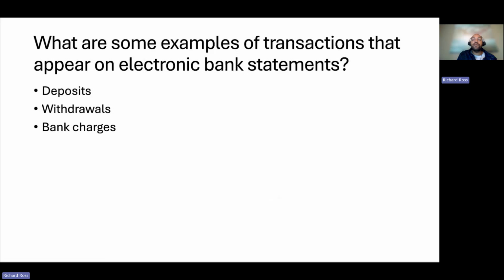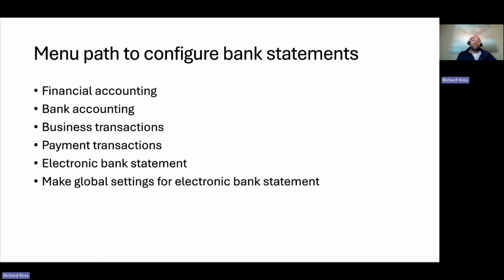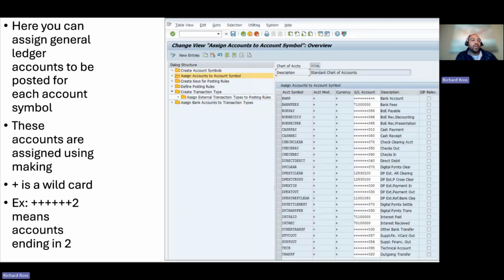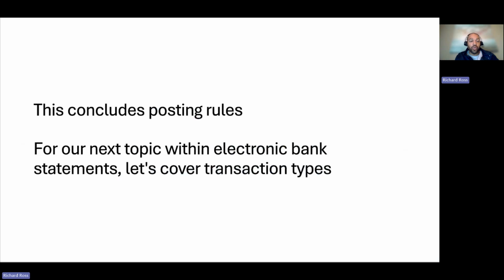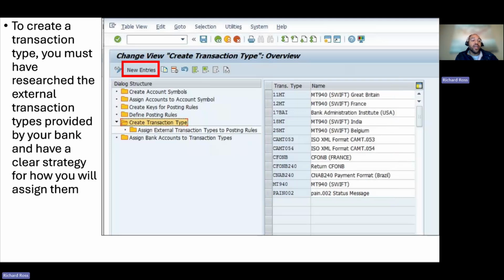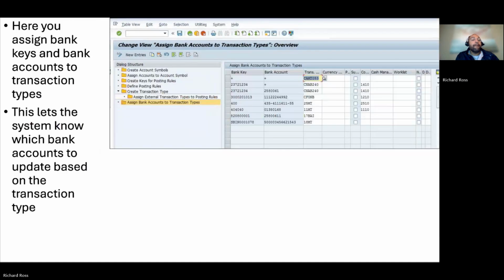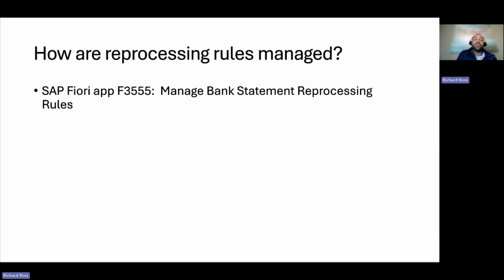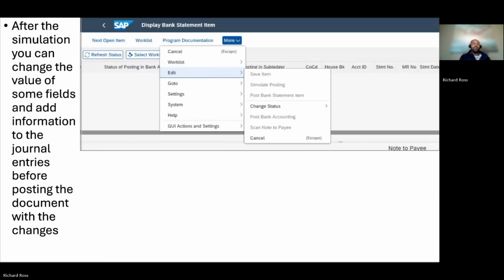SAP Bank Accounting - Electronic Bank Statements - Interview Questions Training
Bank Accounting
Electronic Bank Statements
1.  Account Symbols
2.  Posting Rules
3.  Transaction Types
4.  Reprocessing Rules
5.  Editing Journal Entries During Simulation